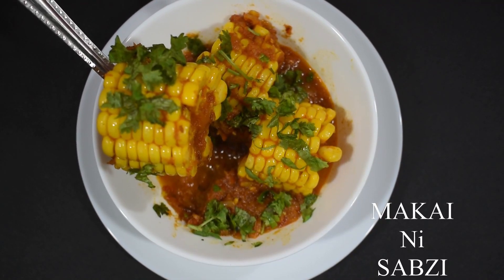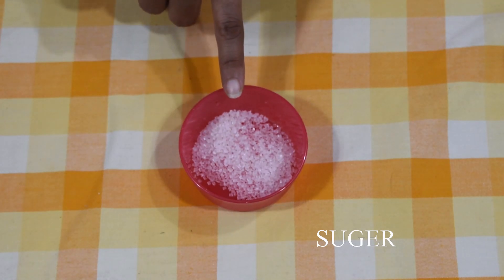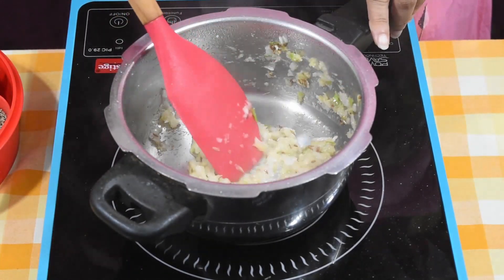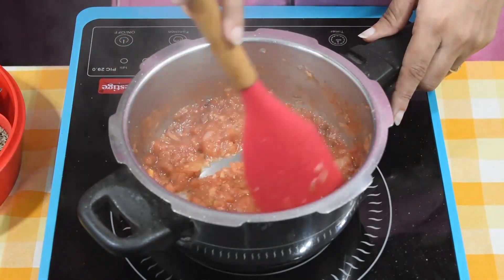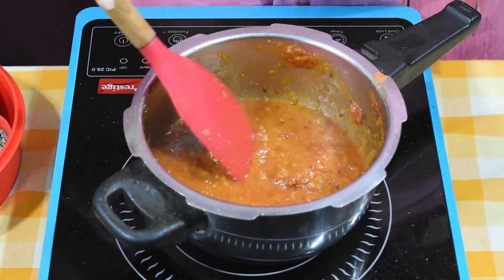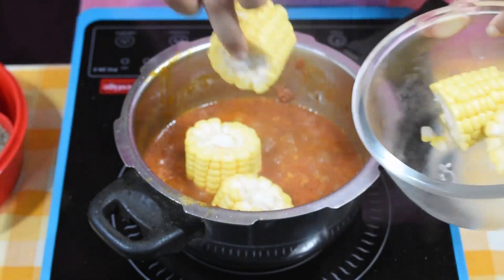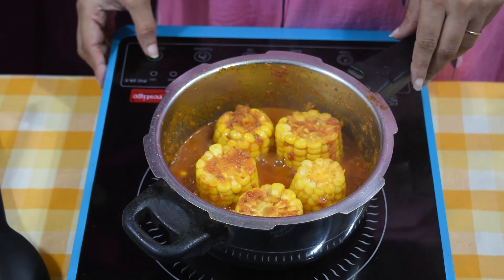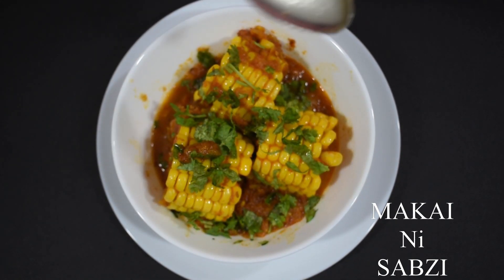કૂકરમાં આખી મકાઈનું શાક બનાવાની પરફેક્ટ રેસિપી - How to make Corn Sabji At Home - Gujarati Recipe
ફૂડ ગુરુ યુટ્યુબ વિડીયો ચેનલમાં આજે અમદાવાદથી કોમલ ભટ્ટ સૌને શીખવશે કૂકરમાં "આખી મકાઈનું શાક" જેને તમે કોઈ પણ તંદૂરી રોટી, નાન કે સિમ્પલ રોટલી સાથે ખાઈ શકો છો. એકદમ ટેસ્ટી સ્વાદિષ્ટ અને ચટાકેદાર બનશે.એક વખત ખાશો તો વારંવાર ખાવાનું મન થશે. હવે તમે પણ ઘરે બેઠા માણી શકો છો. વિડીયોને છેલ્લે સુધી જોજો કોમેન્ટમાં જણાવજો તમને રેસિપી કેવી લાગી???

સામગ્રી

મકાઈના પાંચ કટકા
ટામેટાની પેસ્ટ
અડધી વાડકી ડુંગળીની પેસ્ટ
1 મોટી ચમચી આદું-મરચાની પેસ્ટ
અડધી ચમચી આમચૂર પાવડર
અડધી ચમચી મોરસ
ગરમ મસાલો અડધી ચમચી
મીઠું સ્વાદ પ્રમાણે
રેગ્યુલર મસાલા

રીત

1- મકાઈ ડોડા નુ શાક બનાવવા માટે સૌથી પહેલા તેને છોલીને મકાઈના ૫ ટુકડા કરી લીધા છે.

2-પહેલા એક કૂકરમાં બે મોટી ચમચી તેલ લઈશું.

3- હવે તેલ ગરમ થઈ જાય પછી અડધી ચમચી જીરું નાખીશું.

4- હવે ચપટી હિંગ નાખીશું હવે તેમાં આદુ મરચાની પેસ્ટ નાખીશું.

5- હવે આદુ મરચાની કાચી સ્મેલ જતી રે ત્યાં સુધી શેકાવા દઈશું.

6- હવે તેમાં 1 મોટી ડુંગળી ની પેસ્ટ કરી લીધી છે અડધી વાડકી જેટલી. ડુંગળી કાચી હોય એટલે તેને શેકાવા દઈશું. જ્યાં સુધી તે ગુલાબી ના થાય ત્યાં સુધી.

7- તેને ધીમા તાપે શેકાવા દઈશું. આ સબ્જી આપણે ડાયરેક્ટ કુકરમાં જ બનાવીએ છે.નીચે ચોંટે નહીં તેનું ધ્યાન રાખવાનું છે.

8- ડુંગળી શેકાય જાય એટલે તેમાં ટામેટા પેસ્ટ નાખીશું. તેમાં એક મોટું ટામેટુ લીધું હતું જેની મેં પેસ્ટ કરી લીધી છે.

9- હવે આને પણ સારી રીતે શેકાવા દઈશું. ત્યાં સુધી ગ્રેવી ઘટ્ટ થાય ત્યાં સુધી શેકાવા દેવાનું છે.

10- લગભગ પાંચ મિનિટ સુધી શેકાવા દીધી છે.

11- જ્યાં સુધી તેના સાઈડ પર તેલ છુટુ પડતું દેખાય ત્યાં સુધી ત્યાં સુધી તમારે શેકવાનું છે.

12-હવે તમે વીડિયોમાં જોઈ શકો છો કે સાઈડમાં તેલ છૂટું પડવા માંડ્યું છે.

13- હવે આપણે ગ્રેવીમાં બધા મસાલા કરીશું.

14-તેમાં અડધી ચમચી હળદર, અડધી ચમચી લાલ મરચું પાવડર એડ કરીશું. જો તમે તીખું વધારે પસંદ કરતા હોય તો તમે વધારે નાખી શકો છો.

15- હવે એક ચમચી ધાણાજીરું પાવડર એડ કરીશું.

16- હવે અડધી ચમચી ગરમ મસાલો એડ કરીશું. નોર્મલ મસાલો જે તમે ઘરે વાપરતા હોય દાળ-શાક નો ગરમ મસાલો એ તમે યુઝ કરી શકો છો.

17- હવે આ મસાલાને શેકાવા દઈશું. જ્યાં સુધી તેલ છૂટું ના પડે ત્યાં સુધી શેકાવા દઈશું. જેથી મસાલા સરસ રીતે ચડી જશે.

18- તેને વારંવાર હલાવતા રહેવાનું છે જેથી નીચે ચોંટી ના જાય.

19- હવે તમે એ વીડિયોમાં જોઈ શકો છો કે સાઈડ પર તેલ છૂટુ પડવા માંડ્યું છે.

20- હવે આપણે એમાં થોડું પાણી નાખીશું. લગભગ અડધાથી પોણા ગ્લાસ જેટલું.

21- આપણી ગ્રેવી થોડી ઘટ્ટ હોવી જોઈએ. બવ પાતળી નથી કરવાની.

22- હવે તેમાં આપણે સ્વાદ પ્રમાણે મીઠું ઉમેશું.

23- હવે તેમાં અડધી ચમચી ખાંડ એડ કરીશું કારણકે તેમાં ટામેટાની ખટાસ છે ખાંડ તમે પસંદ કરતા હોવ તો તમે નાખી શકો પણ ખટાશને દબાવવા માટે થોડી ખાંડ ઉમેરીશું.

24-હવે આપણે આ સ્ટેજ પર અમેરિકન મકાઈ ના જે કટકા કરી ને રાખ્યા તા એ પ્રેશર કુકરમાં એડ કરી લઈશું અને ૩ સીટી વગાડી શું.

25- જેથી બધો મસાલો મકાઈના ડોડા માં એડ થઈ જાય.

26- તો ચાલો તેને એડ કરી લઈએ. હવે તેને બરાબર એક વાર મિક્સ કરી લઈએ. હવે પ્રેશર કુકર નું ઢાંકણું બંધ કરી ત્રણ સીટી વગાડી શું.

27- હવે ત્રણ સીટી થઈ ગઈ છે તો તમે વીડિયોમાં જોઈ શકો છો કે આપણી મકાઈ સરસ રીતે બફાઇ ગઇ છે. એની સાથે ગ્રેવી પણ સરસ રીતે એડ થઈ ગઈ છે.

28- હવે તેમાં આપણે અડધી ચમચી જેટલું આમચૂર પાવડર એડ કરીશું.

29- હવે તેમાં થોડું પાણી એડ કરીશું. હવે તેને મિક્સ કરી લઈએ.

30- હવે થોડીવાર માટે બોઈલ થવા દઈશું. હવે બરાબર બોઈલ થઈ ગયું છે તો ગેસ બંધ કરી દઈએ.

31- હવે ચાલો આપણે સર્વ કરીએ.

32- આપણે એક બાઉલમાં સબ્જી કાળી શું.

33- હવે સબ્જી પર ફ્રેશ ધાણા થી ગાર્નીશિંગ કરીશું.

34- તો હવે મકાઈ ડોડાની સબ્જી રેડી થઈ ગઈ છે બહુ ટેસ્ટી લાગે છે જરૂરથી બનાવજો ખાજો અને ખવડાવજો થેન્ક્યુ.